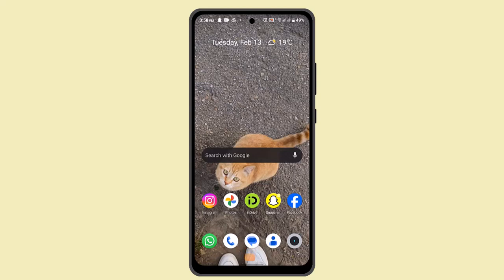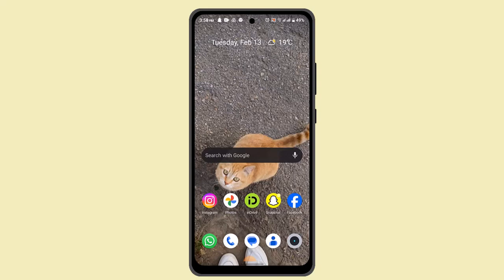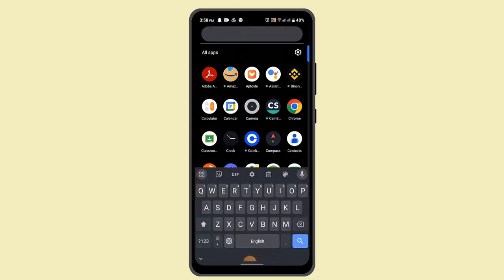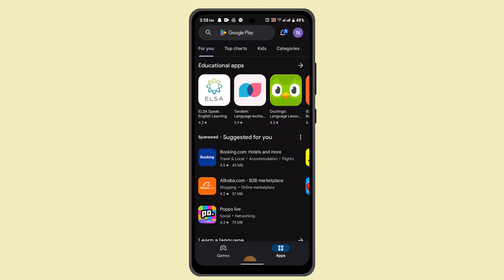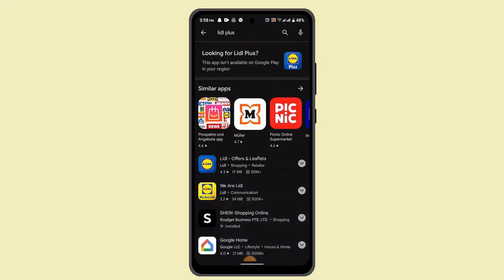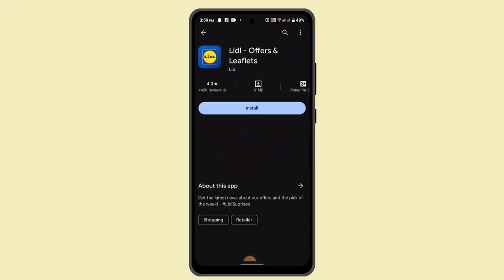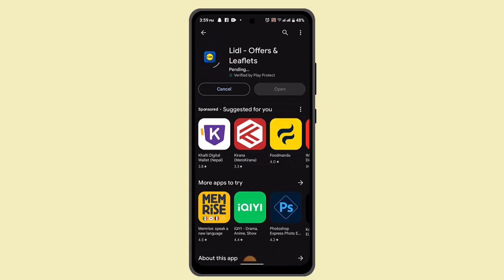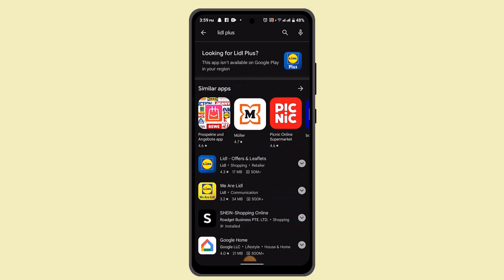How To Download Lidl Plus App !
This Video Is based on How you can Download Lidl Plus App.

Chapters / Timestamps
0:00 Introd
0:21 Download Lidl Plus App
1:04 Outro